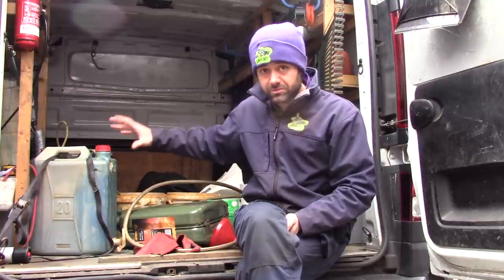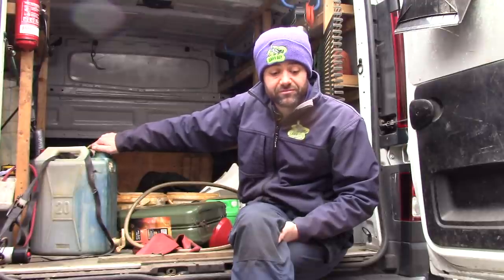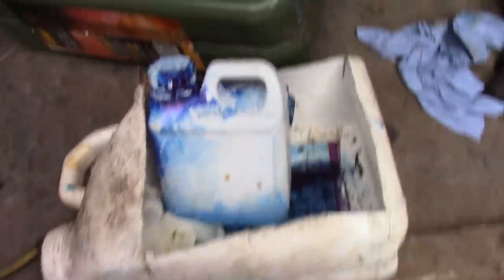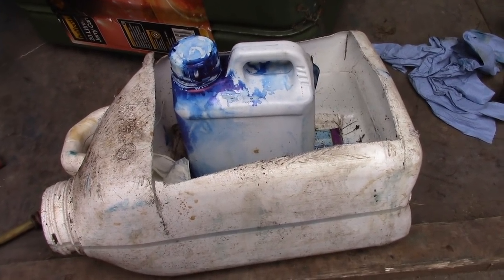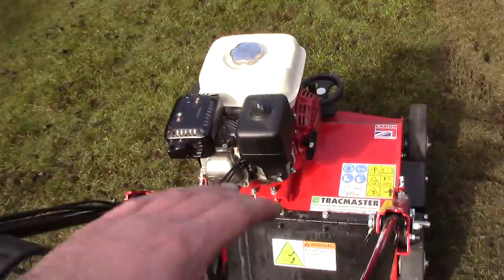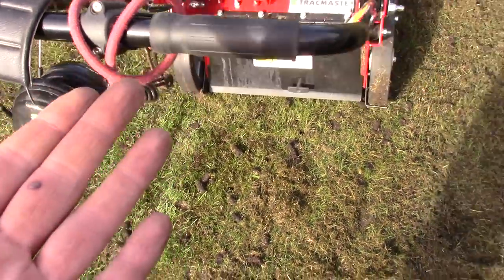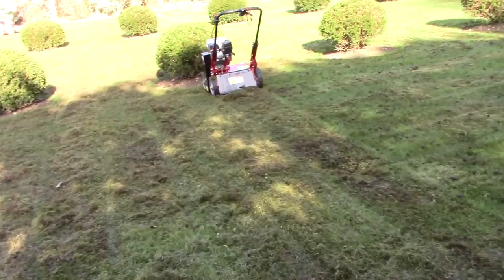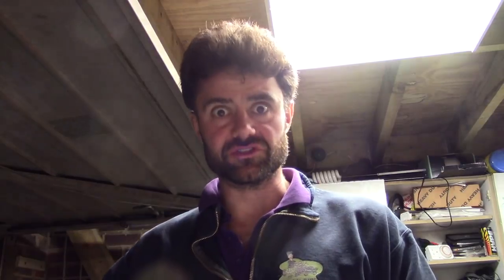THE POWER OF SOCIAL MEDIA (A week in lawn care)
In this weeks video you see the the power of social media when a tool I'd been after for months is found by at an istgram follower cross cut lawns.
Plus youo follow me in a week of lawn care as we battle the elements to tray and finish the week with out it carrying over to the next.
The Lawn Guy
LAWN CARE— grass cutting, lawn mowing, lawn edging, strimming, aeration, soild hollow coring, scarifying, turfing, overseeing, fertilising, watering, Autumn clear ups, Fall clear ups, Lawn care tip&tricks.
Yateley, Camberley, Crowthorne, Sandhurst, Finchampstead, Eversley, Hartley Wintney.

Intro / Outro music:
DIZARO - Underwater [FREE TO USE]